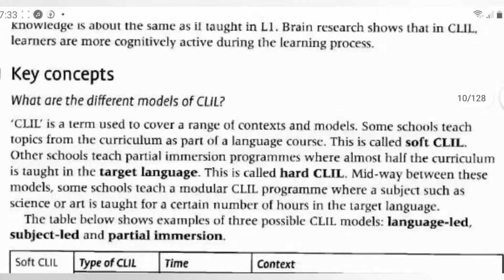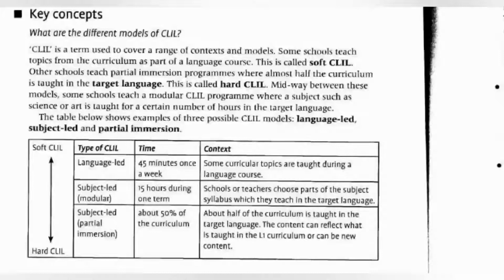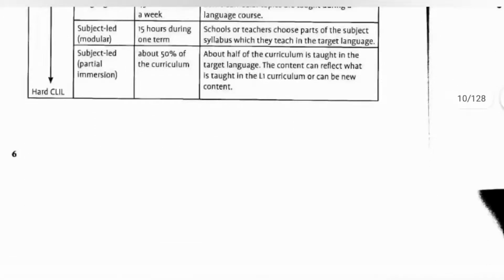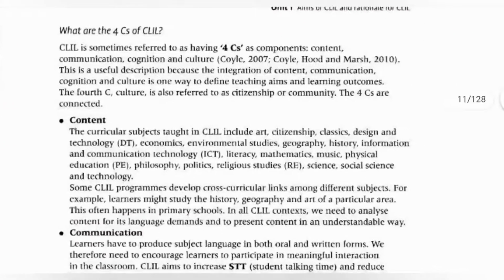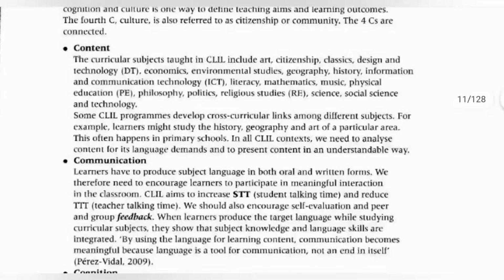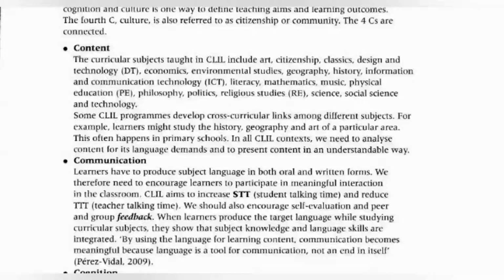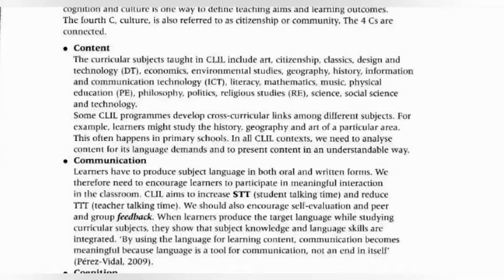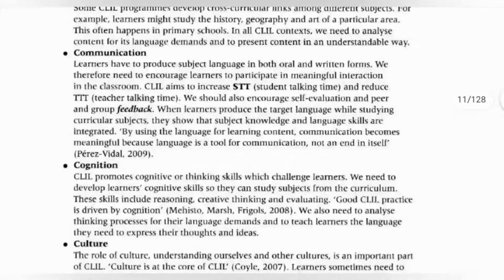Aims of CLIL and rationale for CLIL